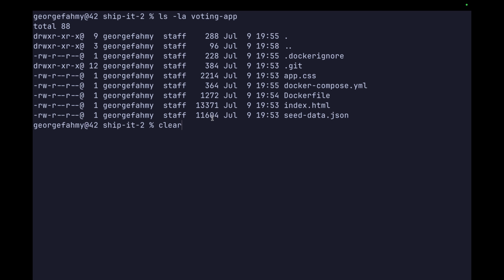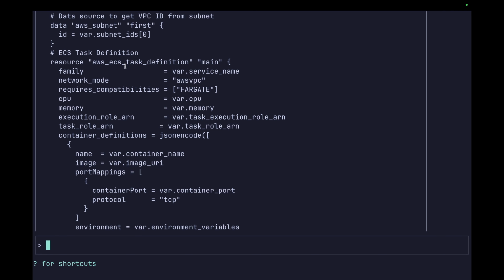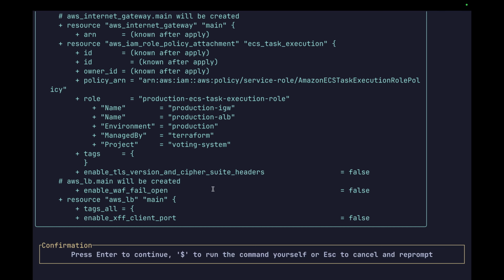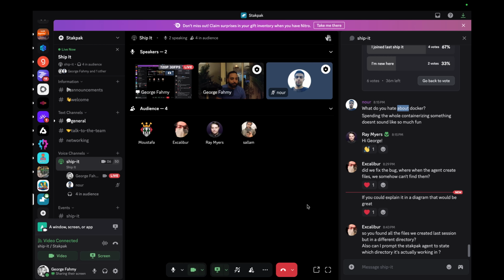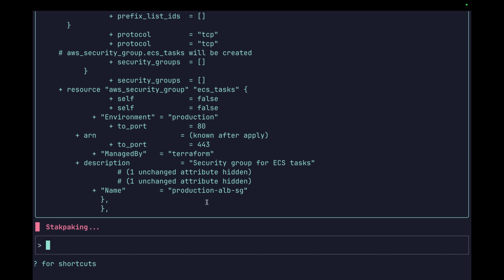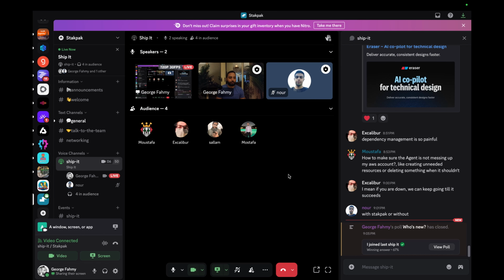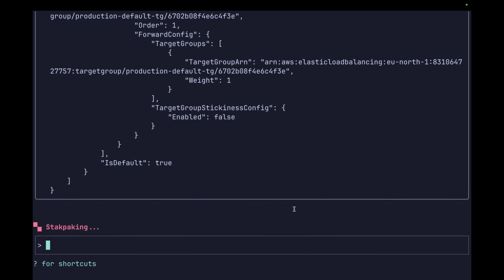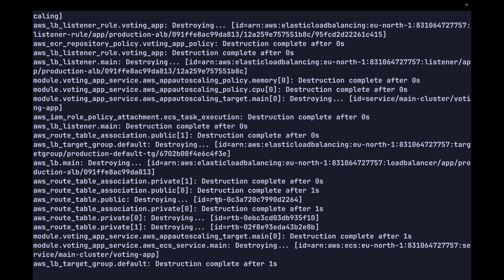Deploying an app in ECS | Stakpak Ship It #2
In this episode of Stakpak Ship It, we walk through how to deploy a voting application to Amazon ECS (Elastic Container Service). Whether you're new to ECS or just want to see how Stakpak simplifies container deployments with AI this is for you